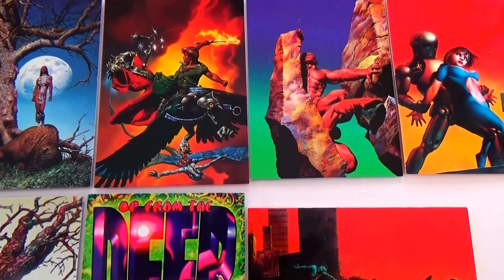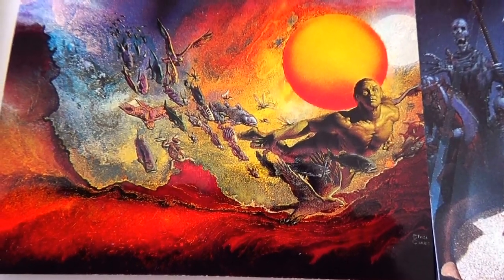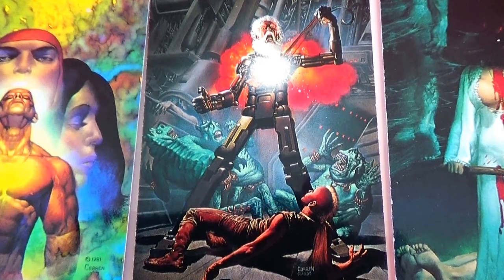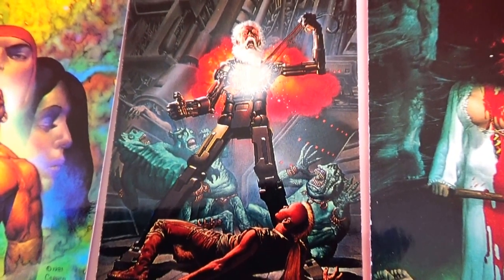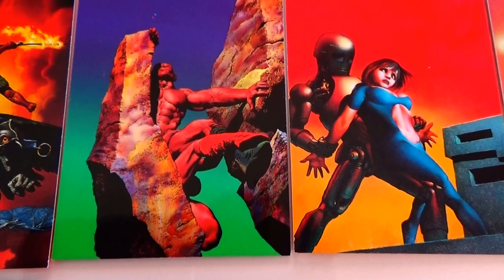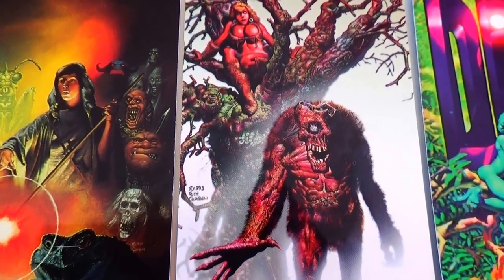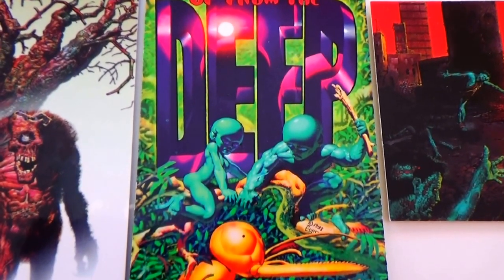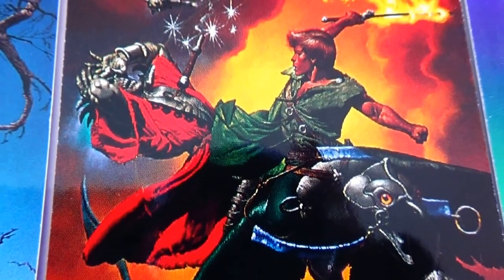1993 Comic Images/Richard Corben Collector Cards (Part-4)